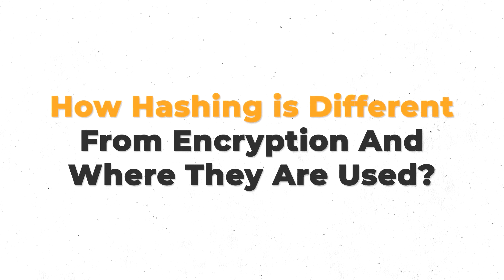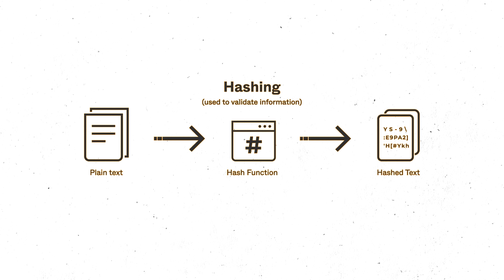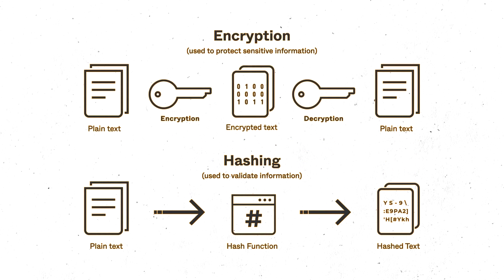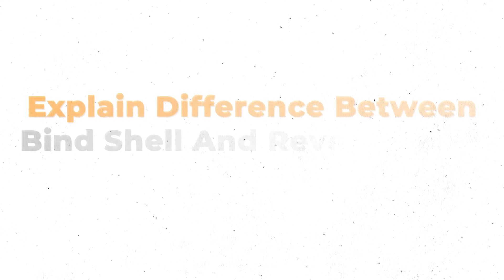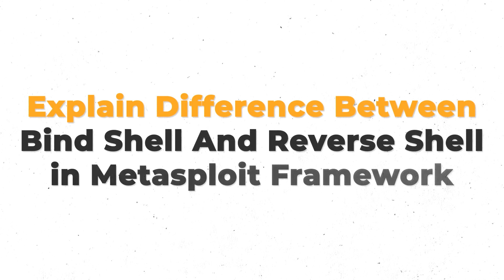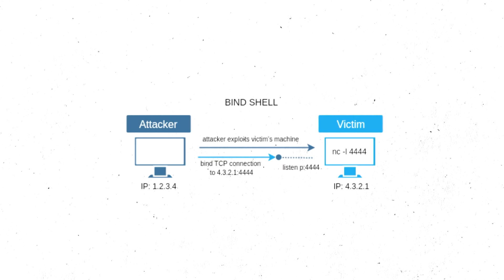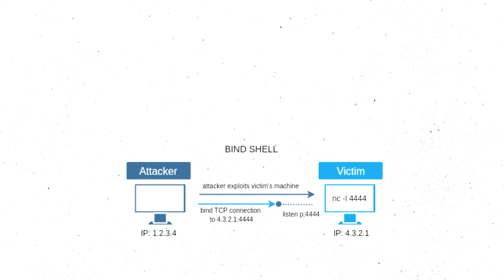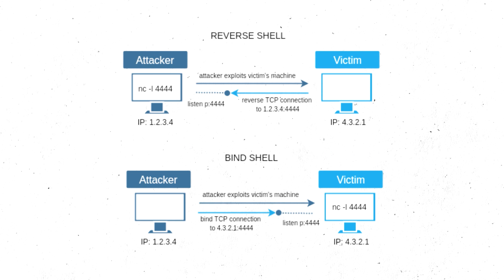Ethical Hacking Interview Questions to Land the Job (Part 1)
Welcome to  @InfosecTrain  this video, we present a comprehensive guide on the top ethical hacking interview questions and answers (Part 5). Whether you are a cybersecurity professional or aspiring to enter the field, this video will help you understand the most common questions asked during ethical hacking job interviews.

We have carefully curated a list of frequently asked questions that cover various concepts and scenarios related to ethical hacking. Our expert panel, consisting of experienced cybersecurity professionals, provides detailed explanations and practical examples to help you prepare for your next interview.

𝐂𝐞𝐫𝐭𝐢𝐟𝐢𝐞𝐝 𝐄𝐭𝐡𝐢𝐜𝐚𝐥 𝐇𝐚𝐜𝐤𝐞𝐫 (𝐂𝐄𝐇 𝐯𝟏3) 𝐎𝐧𝐥𝐢𝐧𝐞 𝐓𝐫𝐚𝐢𝐧𝐢𝐧𝐠 & 𝐂𝐞𝐫𝐭𝐢𝐟𝐢𝐜𝐚𝐭𝐢𝐨𝐧
The Certified Ethical Hacker (C|EH v13) program is one of the most respected certifications in the cybersecurity field. It has been the world’s number one ethical hacking certification for 20 years and is continuously ranked number one in ethical hacking certification by different firms. Infosectrain’s CEH Online Training and Certification program follows the latest version of CEH that is v13. The updated learning framework covers not only a comprehensive training program to prepare you for the certification exam but also the industry’s most robust, in-depth, hands-on lab and practice range experience.

Stay ahead in your ethical hacking journey with our channel's latest tips and exam preparation guides.

Engage with us in the comments section! Share your thoughts on what areas of ethical hacking you'd like us to explore next, or any questions you have about advanced penetration testing techniques.